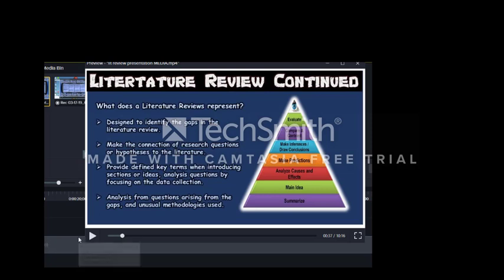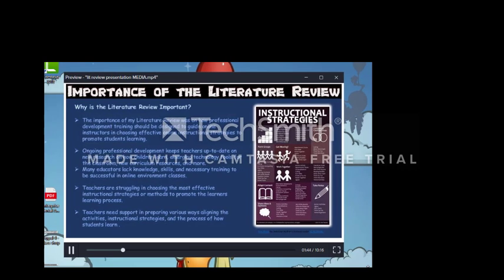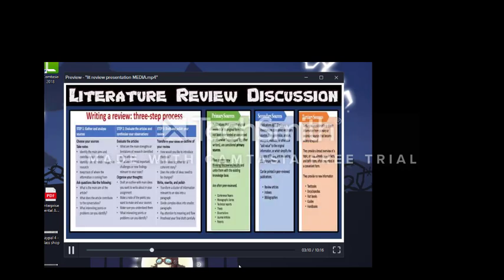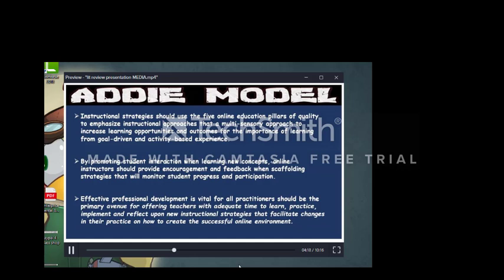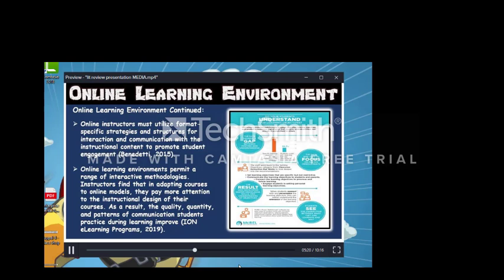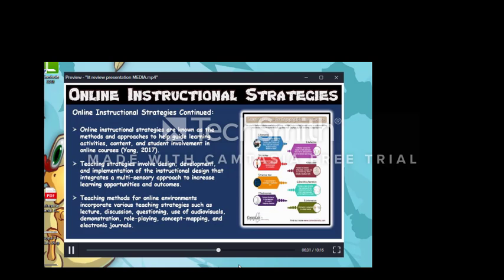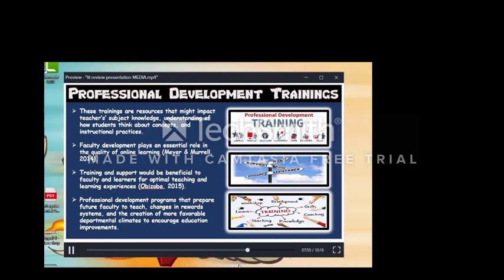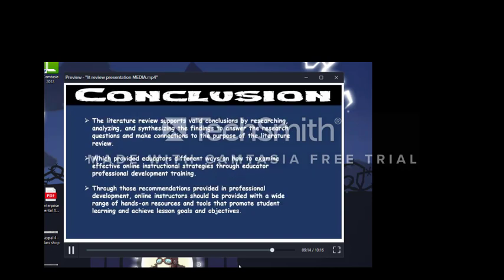final Scott Latham RESR 625 Literature Revie